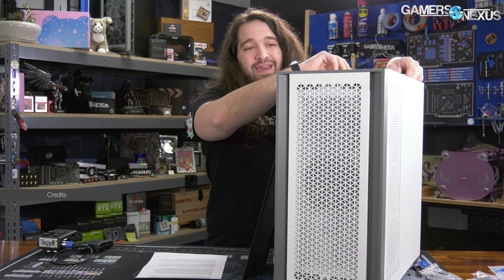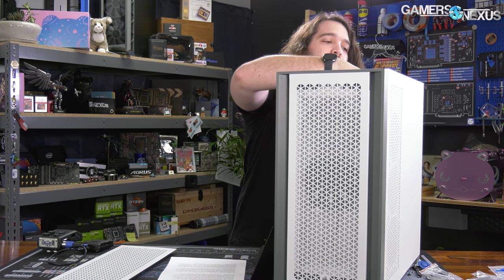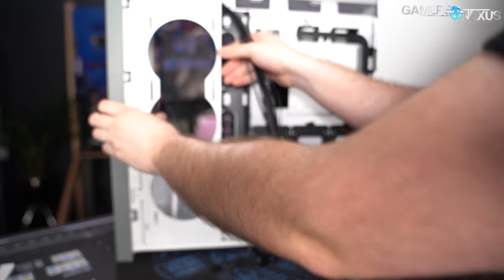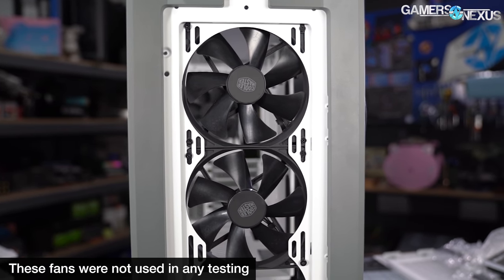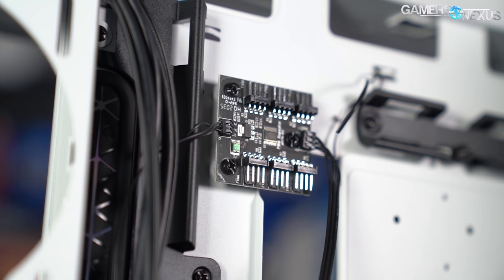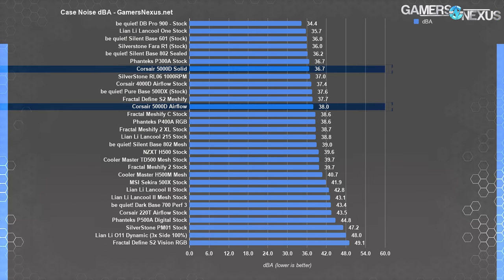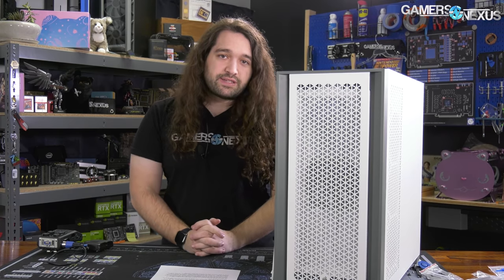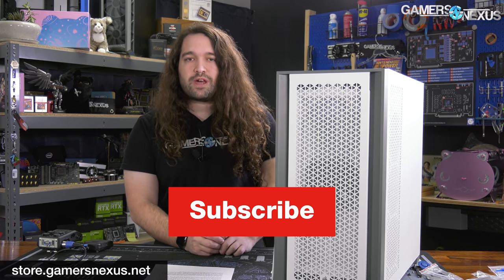Corsair 5000D Airflow vs. Solid Case Review: Thermals, Noise, Build Quality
Corsair appears to be listening & improving. Corsair's 5000D Airflow & 5000D non-Airflow cases are in for review, benchmarked vs. the 4000D, Silent Base 802, Lancool 215, and many more.

The Corsair 5000D has two variants: The 5000D Airflow and 5000D solid panel, and we're benchmarking and reviewing both in this one content piece. This also talks about the differences between the Corsair 4000D and 5000D because, although the names make them look sequential, they're actually intended to both simultaneously exist and target different audiences. The latest of 4000D & 5000D PC cases from Corsair is a reprisal of the old Obsidian line, and Corsair appears to be back on track to improve its overall product quality in the case market. It's been a while since they've had good ones back-to-back, so that's good to see. Recent competitors would include the be quiet! Silent Base 802, the Fractal Meshify 2 & XL, Lian Li Lancool II Mesh, Phanteks P500, and similar.

RELATED PRODUCTS

Corsair 5000D Airflow on Amazon
Corsair 4000D Airflow on Amazon
be quiet! Silent Base 802 on Amazon
Fractal Meshify 2 XL on Amazon
Find the Fractal Meshify 2 on Amazon (make sure you know the difference between previous models)
Lian Li Lancool 215 on Amazon
Cooler Master TD500 on Amazon
be quiet! 500DX on Amazon
Phanteks P400A on Amazon

TIMESTAMPS

00:00 - Corsair 5000D vs. 4000D (Airflow & Solid Panels)
05:34 - Case Build Quality
13:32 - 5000D Thermal and Noise Testing (Solid vs. Airflow)
14:01 - CPU Thermal Benchmarks - 5000D Case Review
15:55 - GPU Thermal Benchmarks
17:32 - Standardized Fan Testing
19:30 - Noise and Noise Normalized Testing
20:22 - Conclusion: Corsair Returns to Form

Host, Test Lead: Steve Burke
Testing, Writing: Patrick Lathan
Video: Keegan Gallick, Andrew Coleman